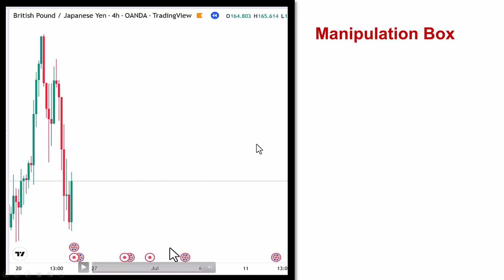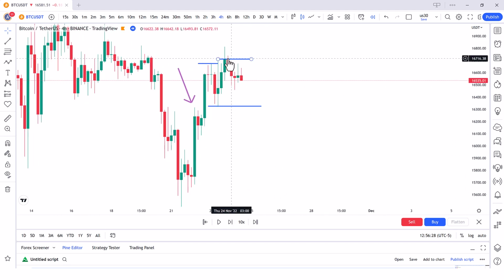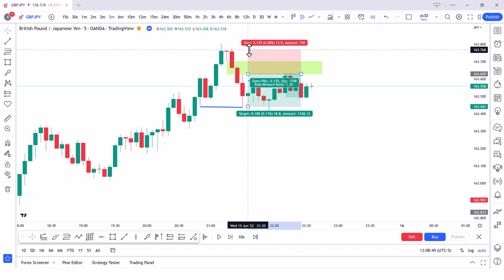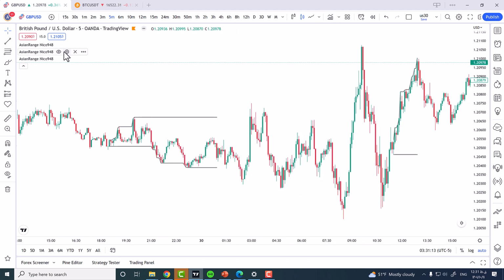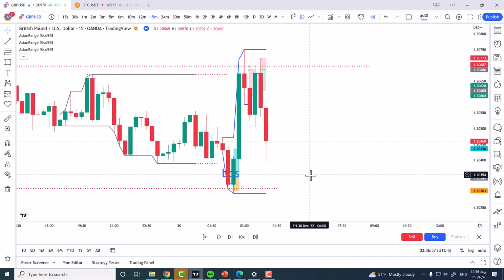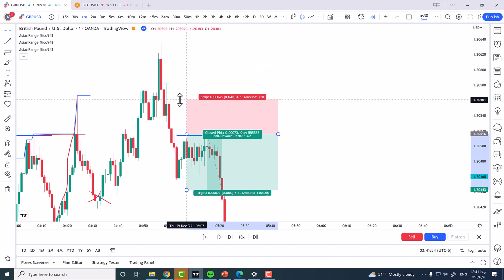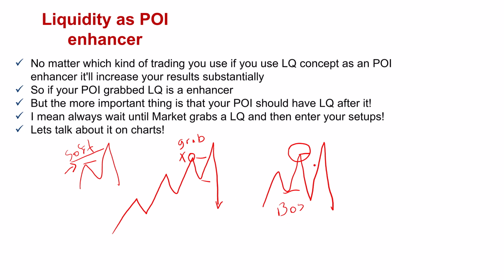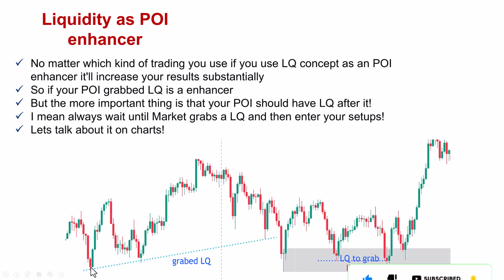ULTIMATE LIT #2 (LIQUIDITY INDUCEMENT) TRADING 2 WITH ENTRIES | SESSIONS, MANIPULATION | DAY TRADING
💥 Liquidity is the gunpowder that results in market explosive movements, so learning and practicing liquidity and inducement may be the last part for you as a trader!
its the complete definition and practices of manipulations, sessions, lit and smc interwinded!

💥 watch the video to the end because it has 3 seperate part and concepts!

🎯 its the second video of liquidity inducement that teach you how to trade profitable just test the concepts and become a believer!

🚀 I'm going to start live webinars in 10k subscription milestone, so support me that's much appreciated because I think I'm going to be a refugee in near years.